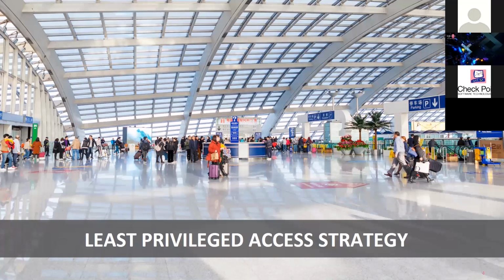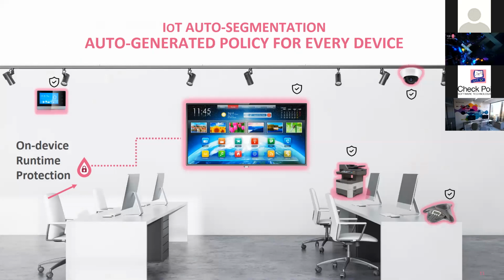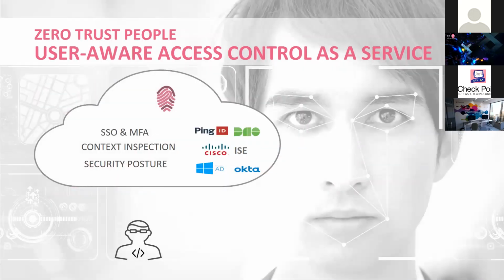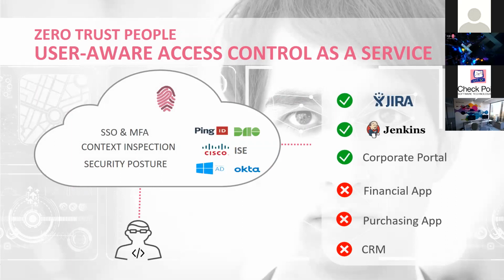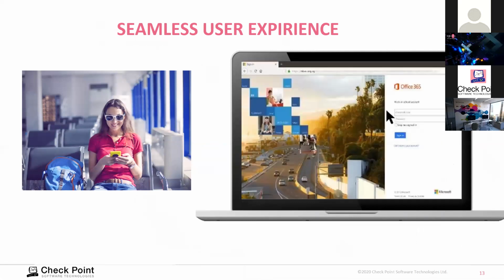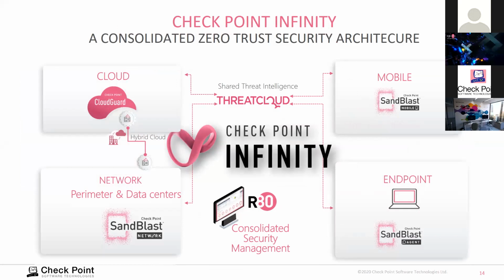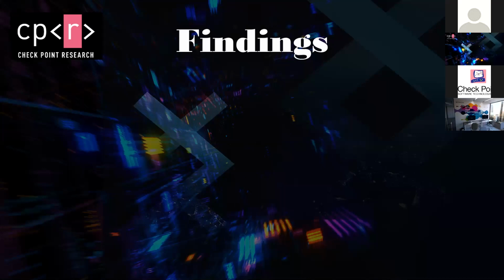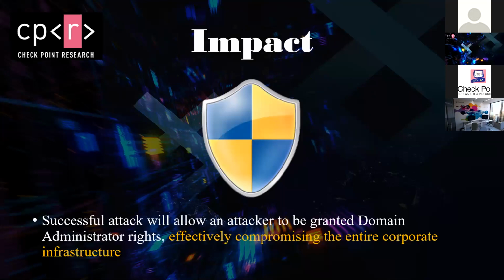Zero-ing in on Zero Trust Security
EliteCISOs Webinar with Check Point covering various aspects around zero-trust security model.